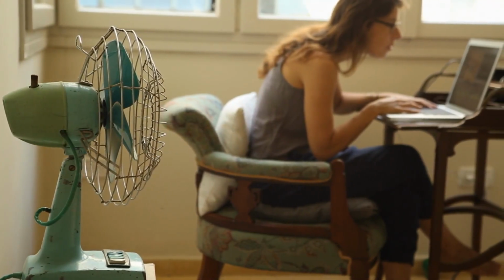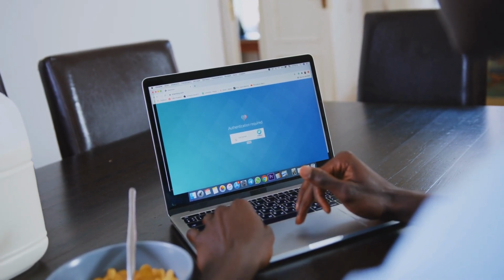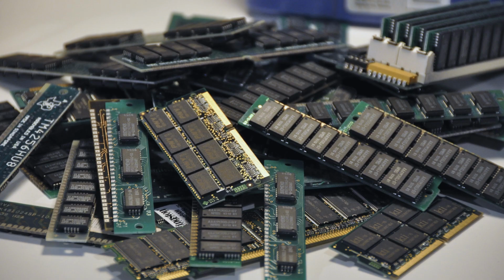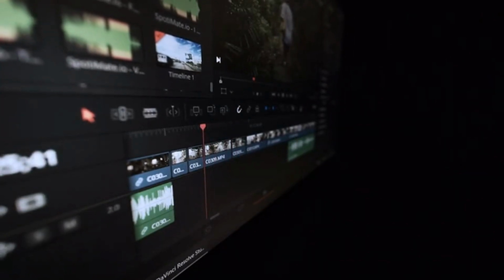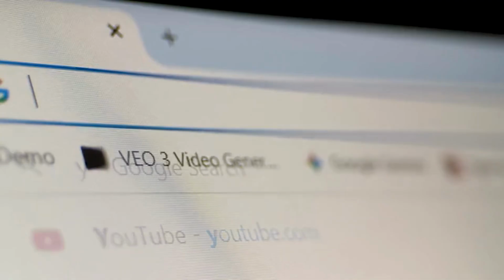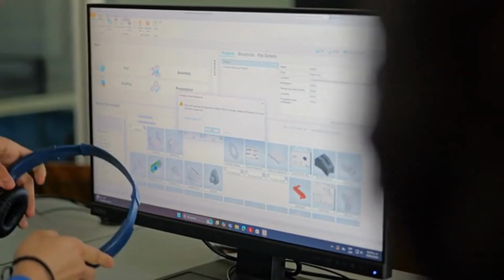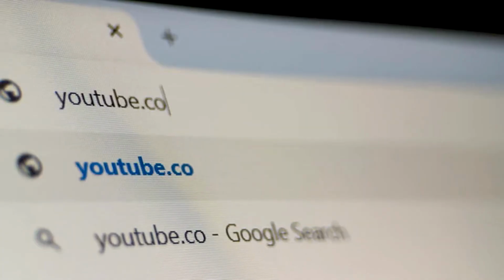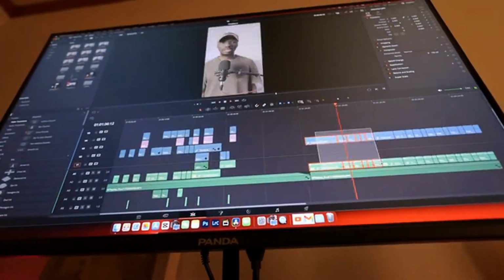What Is RAM And Do You Actually Need More?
Everyone says you need more RAM — but do you really? Here's what RAM actually does, why it matters, and how to know if you actually need to upgrade.